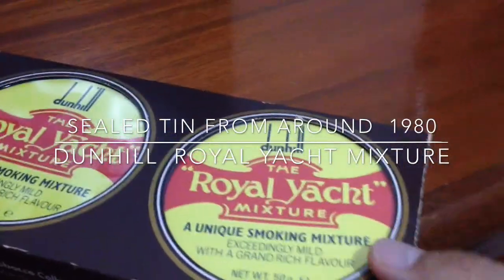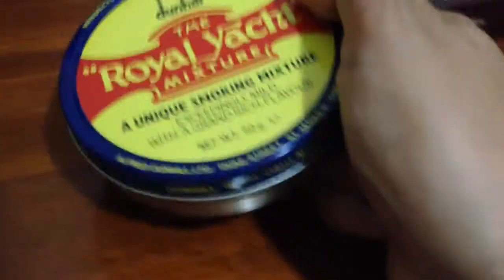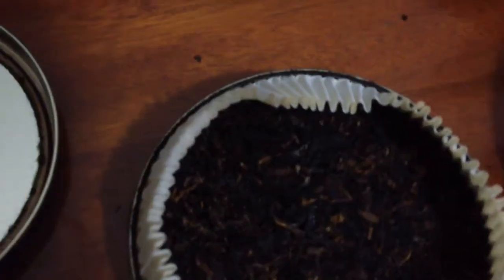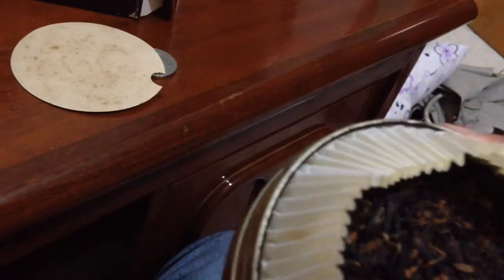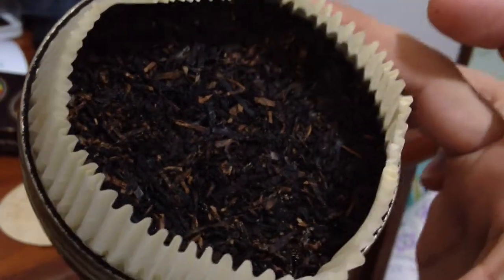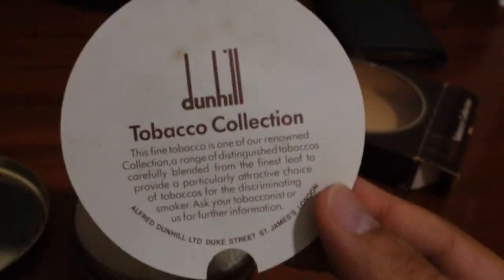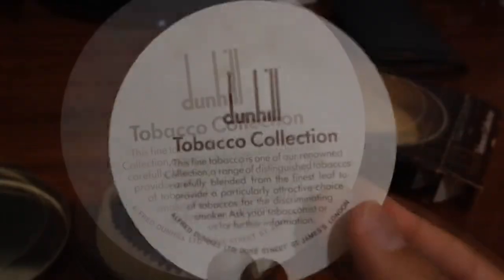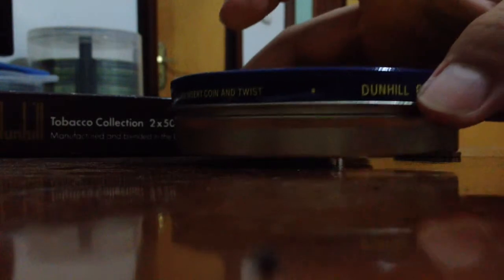Dunhill Royal Yacht 1980